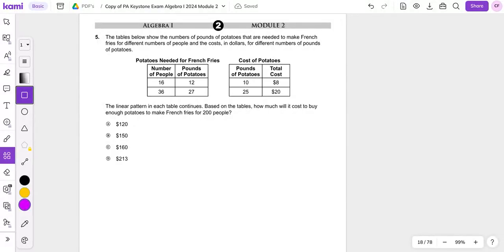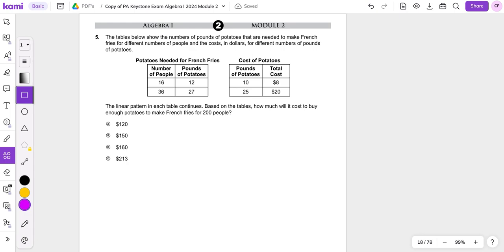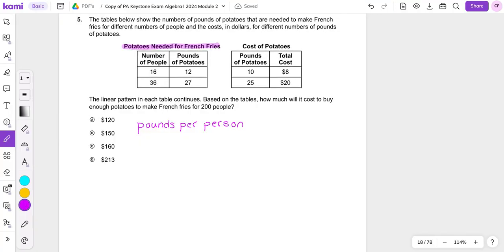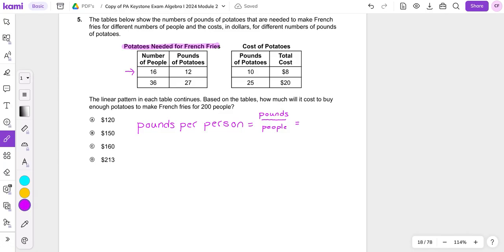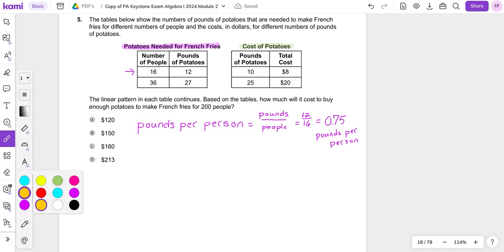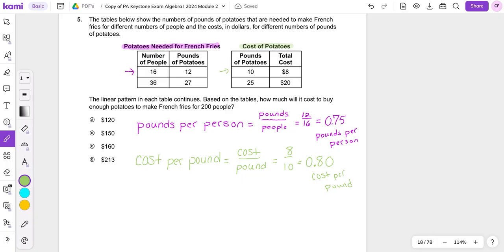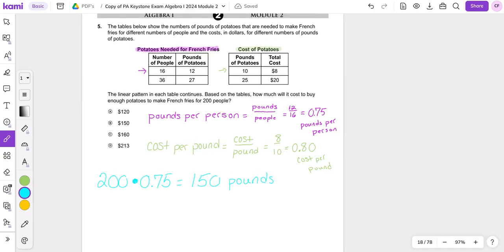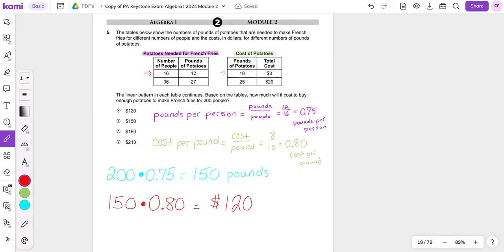2024 Module 2 Problem 5 Algebra 1 PDE Item and Scoring Sampler